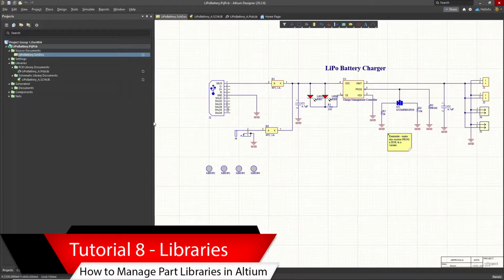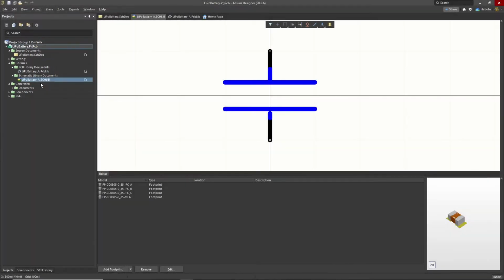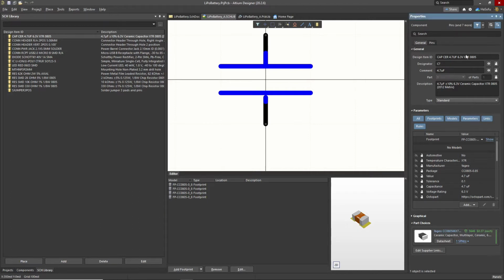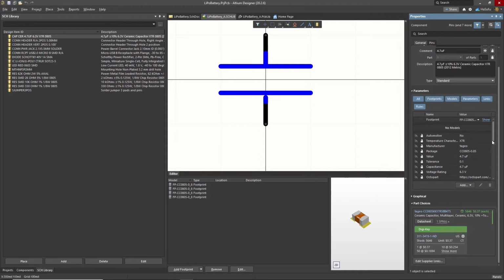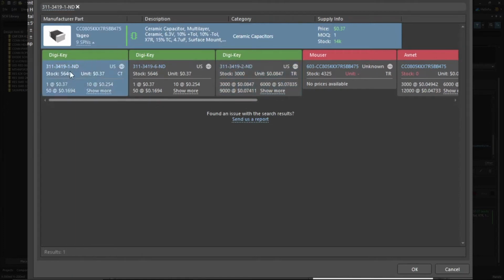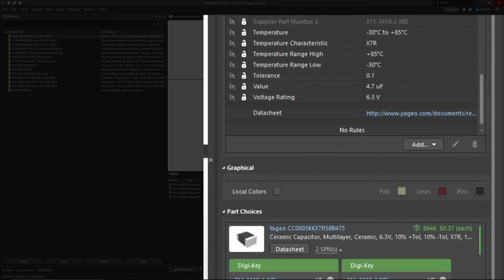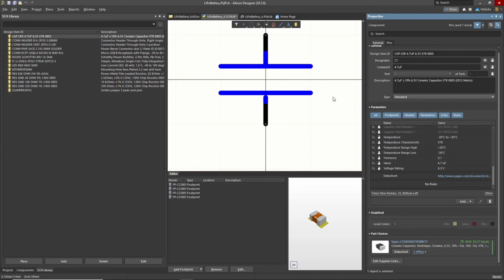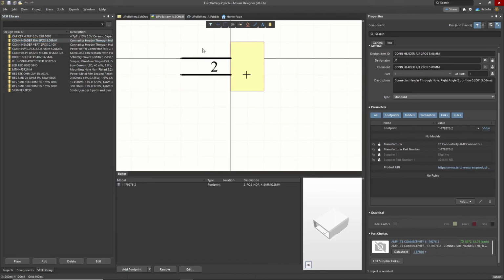PCB Design Tutorial 08 for Beginners (Altium v20) - Part Libraries (Downloadable)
A PCB Design Tutorial for Beginners using Altium Designer 20.

A circuit schematic is only as good as the parts and connections that create it. Now more than ever, we need our schematic symbols to contain more information than ever, such as part numbers, package types, footprints, links to data sheets and way more. In this video you will learn the bare minimum you need to manage a decent set of parts in your Altium Library so you stay organized when building the schematic.

Hi, welcome to this free PCB Design Tutorial for Beginners series using Altium Designer version 20.

Whenever I'm designing a printed circuit board (PCB), I import as many footprints and schematic symbols as possible so that I spend minimal time creating them. From experience, they can easily add 30% more time to my design process and clients paying by the hour would not like that.

So in this video you will learn how to:
Manage your part libraries so that the parts are easy to find and they stay organized
Include necessary information in your parts library to have a clean bill of materials
Edit the part properties for each part
Add manufacturer part numbers to a part
Add supplier links to parts
Create an integrated library from any schematic

Who this tutorial series is for
Anyone who is using an ECAD software tool and wants to understand the idea of making a PCB from a schematic. This is especially useful for beginners looking to get started with PCB Design. Example PCB software would be the popular ones, like Cadence Allegro/OrCAD, Mentor Graphics PADS/Xpedition, KiCAD, Autodesk EAGLE, or even Altium (20 or previous versions). Makers, hobbyists, Arduino enthusiasts.

If you would like to learn more about PCB design, check out my free PDF - 7 Secrets to Becoming A Professional PCB Design Engineer -

If you want more in-depth information on the schematic to PCB layout process, you can search on my channel for everything from schematics, to PCB footprints, to pad stacks, part placement, routing, etc.